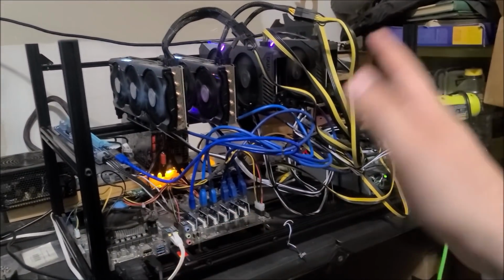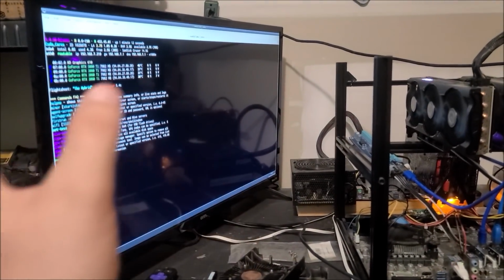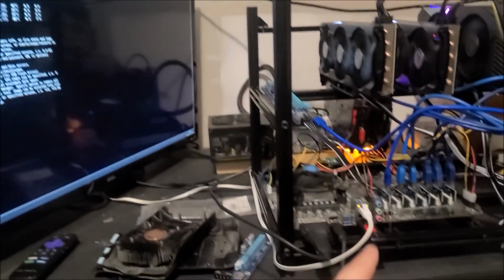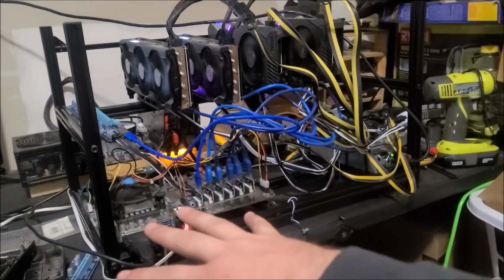Brothers Mining rig Went Down 3060ti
- -Parallel Miner (mining accessories psu etc)